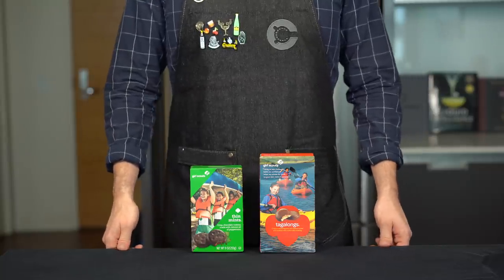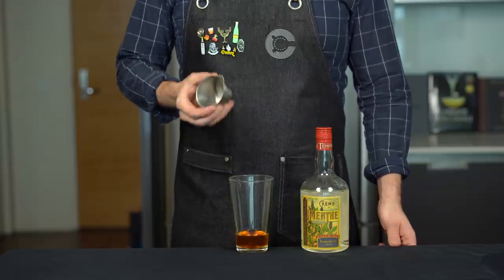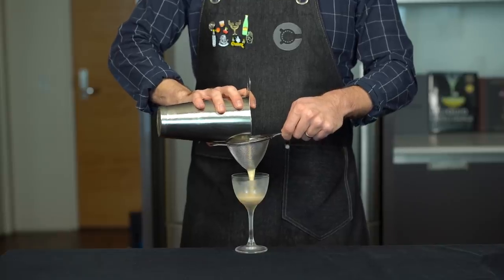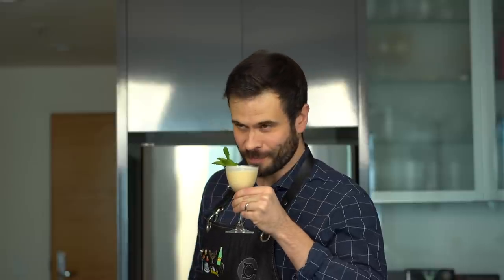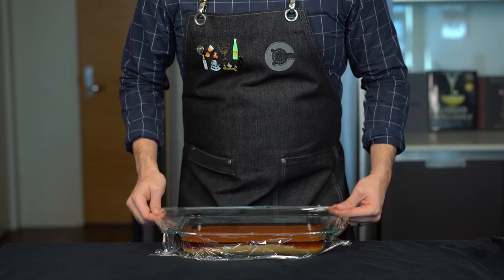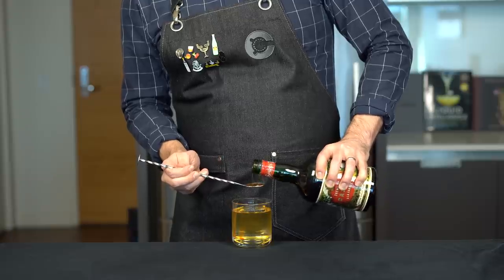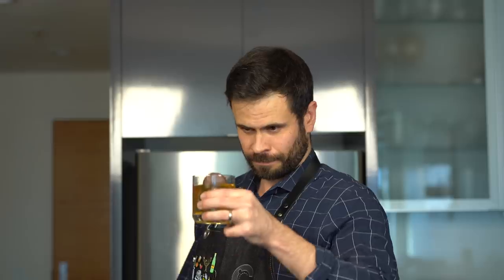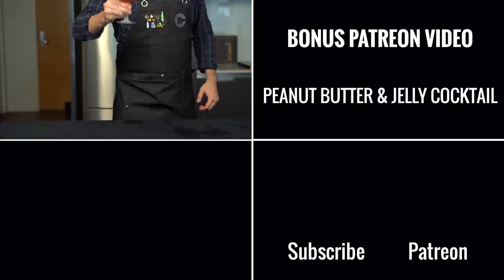Girl Scout Cookie Cocktails (Thin Mint and Peanut Butter Patties)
Did your boss bring in their daughter into the office to hawk her girlscout goods resulting in a guilt-ridden purchase of thin mints and peanut butter? When life gives you subpar cookies, make delicious cocktails. Here are two killer recipes inspired by the classics.

SPECIAL THANKS TO THESE PATRONS:
Jeff Carter
Matthew Wade